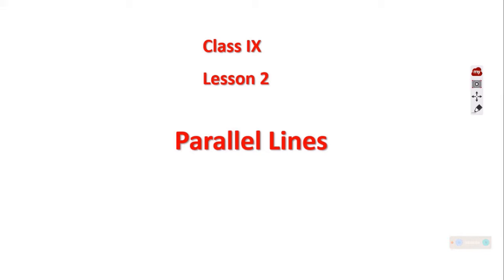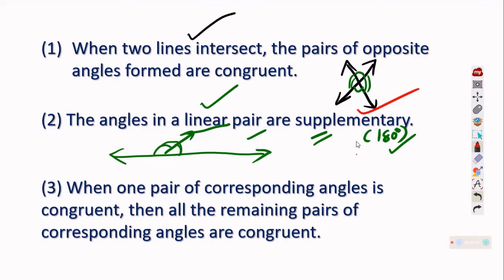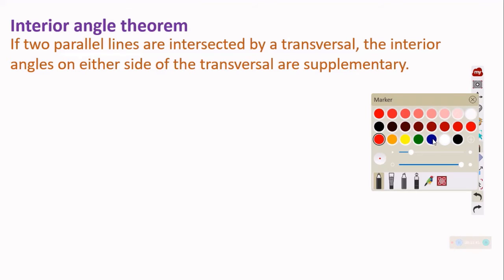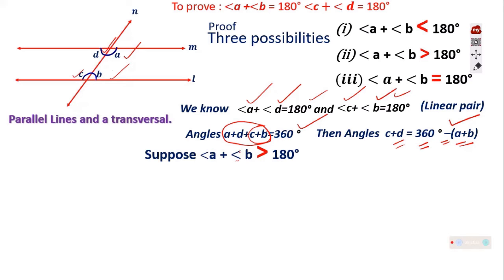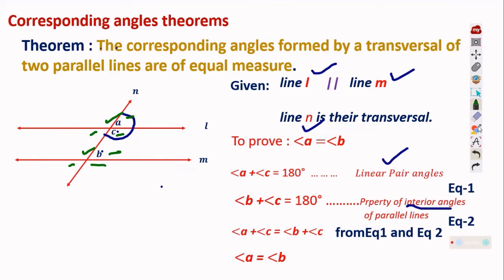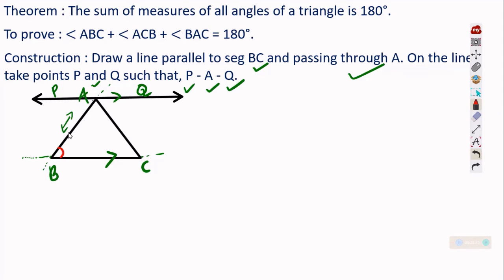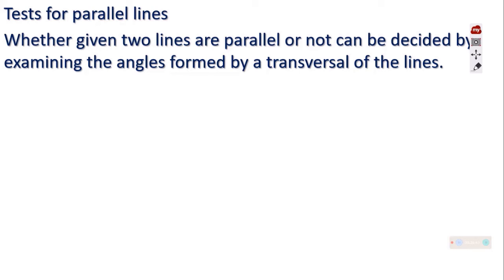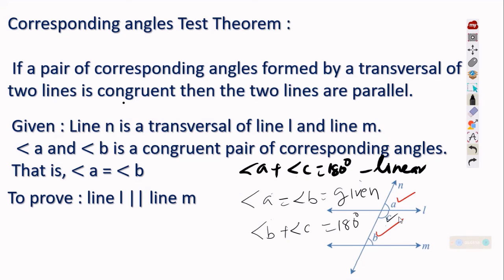Class 9 Mathematics Parallel lines and Transversal